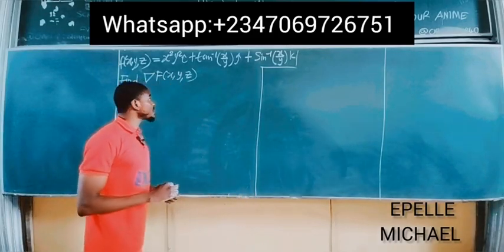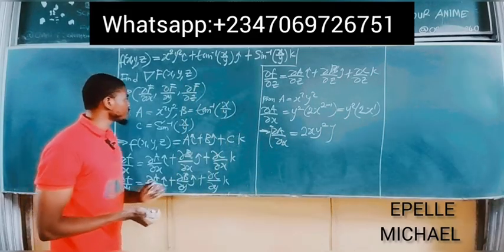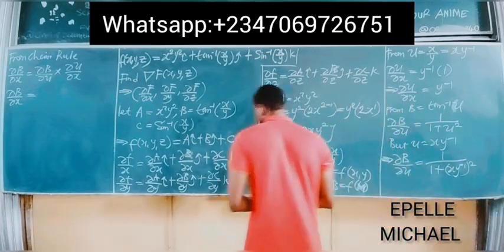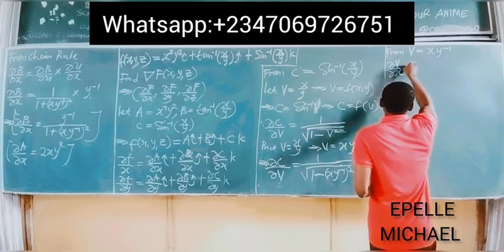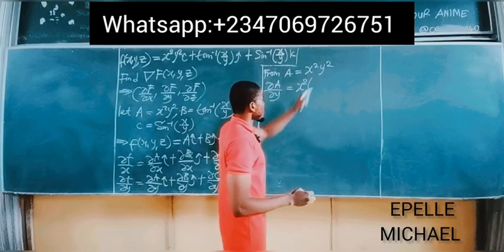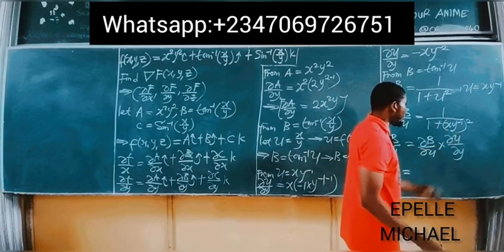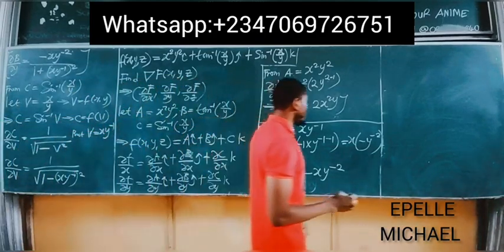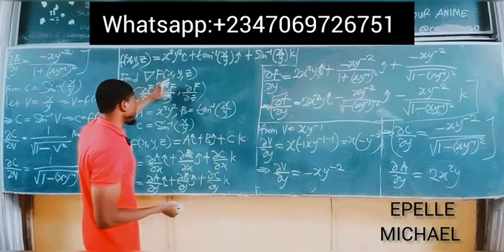Partial Derivatives of Inverse TRIG functions with Rational Variable Angles Pt2.